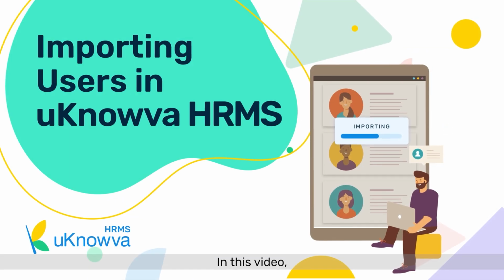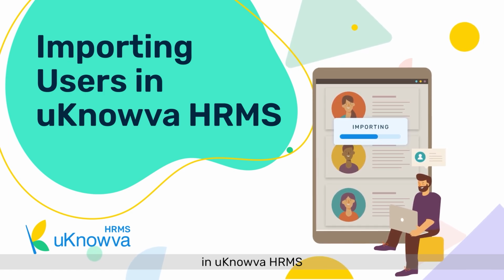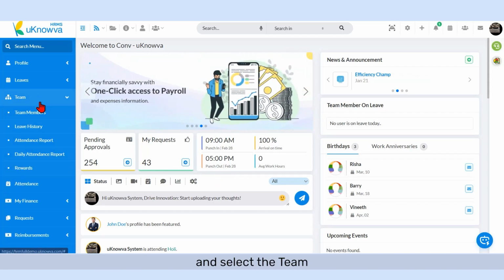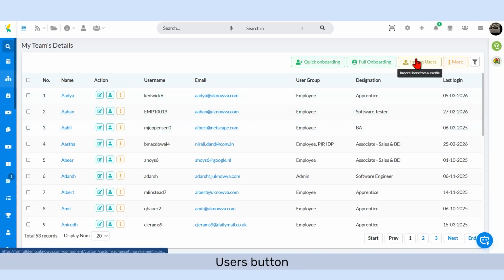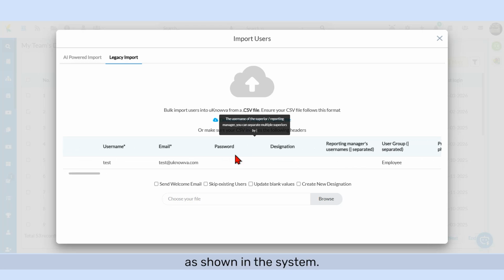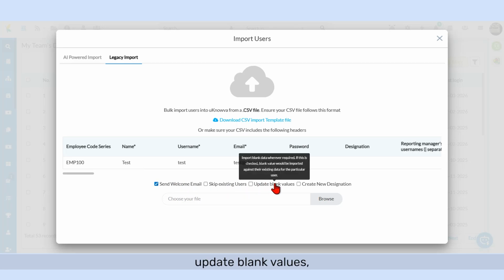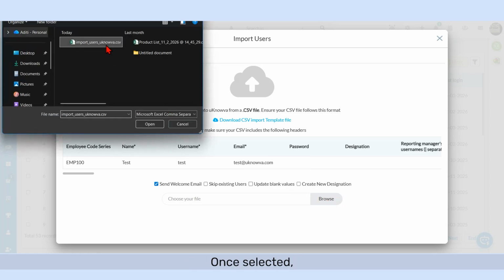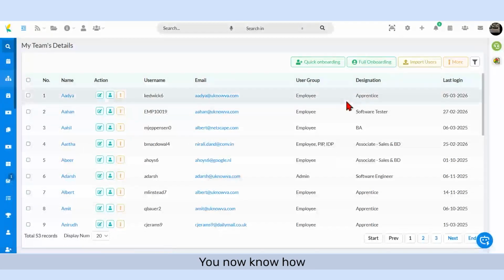How to Import Users in uKnowva HRMS | Step-by-Step Guide for HR Teams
**Description:**
Learn how to easily import users in uKnowva HRMS with this quick and simple step-by-step tutorial. This video will guide you through the entire process of uploading employee data, using Excel templates, and ensuring error-free user onboarding in your HRMS system. Perfect for HR professionals looking to save time and streamline workforce management.

👉 In this video, you will learn:

* How to download and use the user import template
* Steps to upload employee data correctly
* Common errors to avoid during import
* Tips for smooth onboarding in uKnowva HRMS

Start managing your workforce efficiently with uKnowva HRMS today!